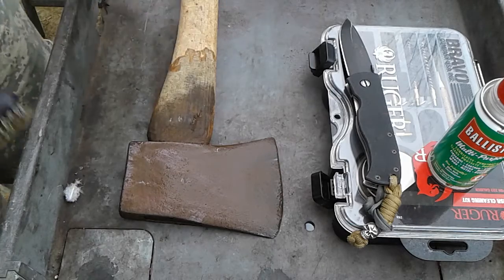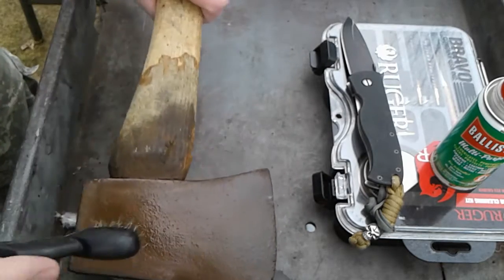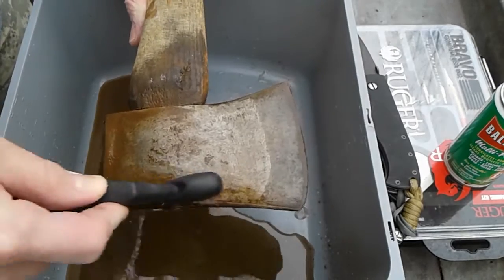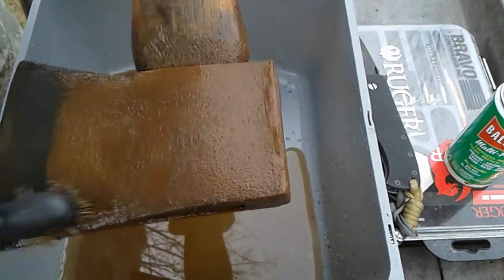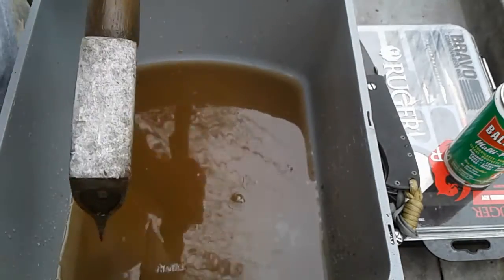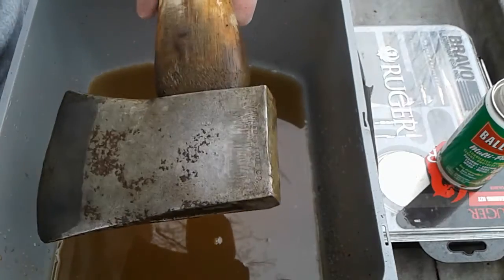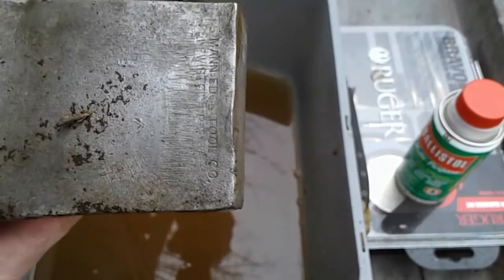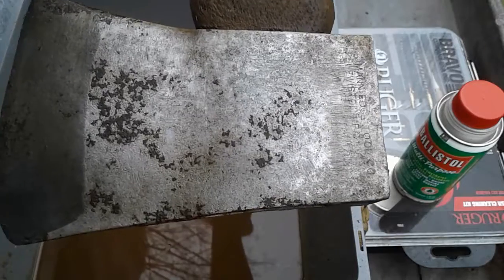This Old Axe! Restoring My Vintage Mann Edge Tool & Co Axe Part 1- Removing Rust with Vinegar Bath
Restoring my vintage Mann Edge Tool & Co Single bit 2-1/4 lb Boy's Axe. Removing rust with Vinegar & cleaning with Ballistol CLP